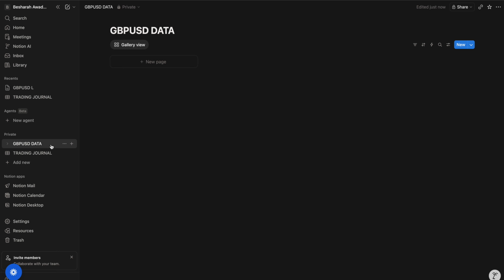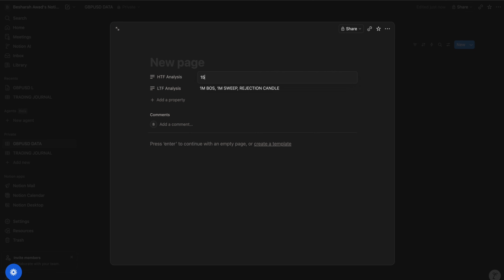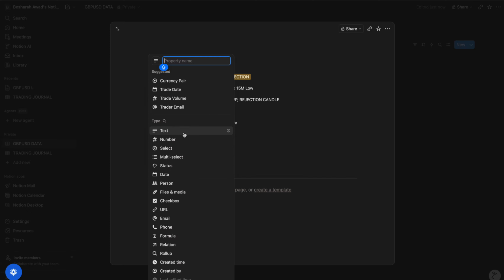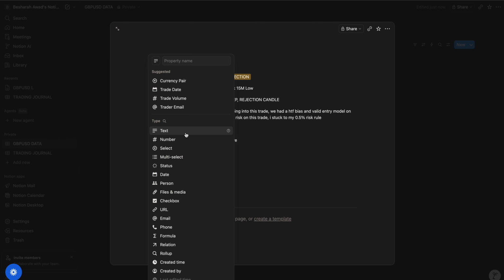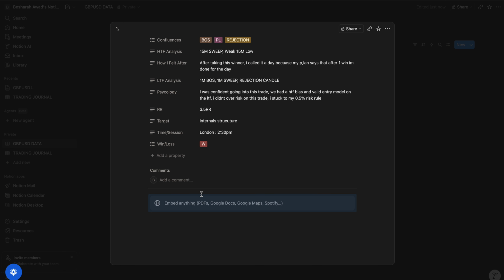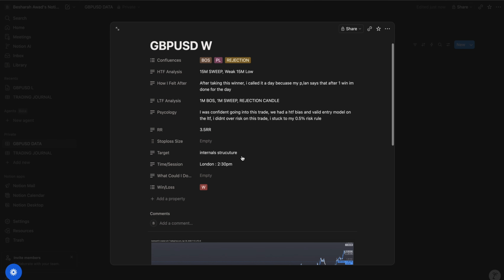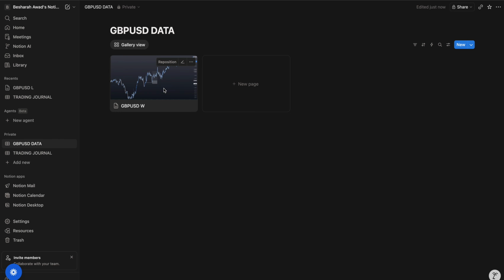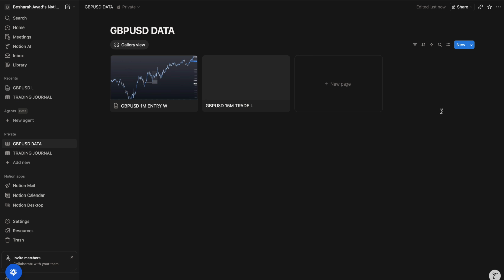Make Your Own Data Collection